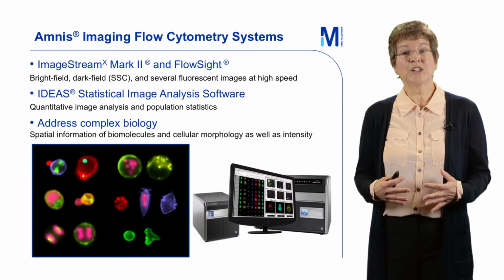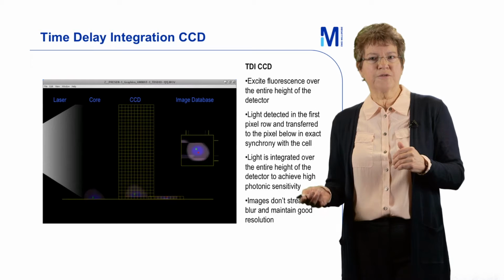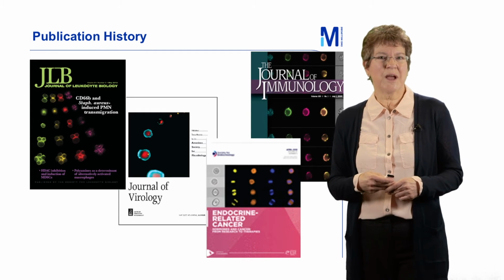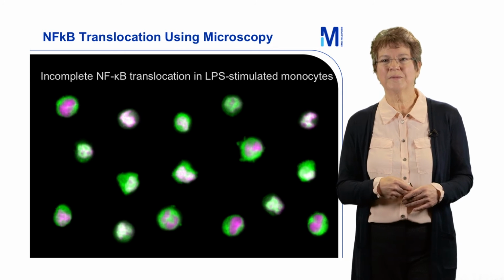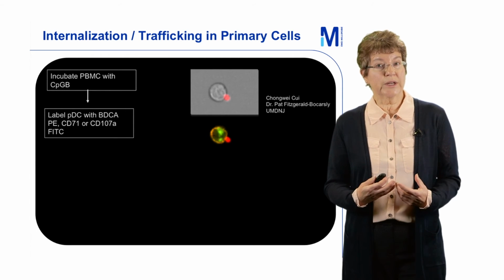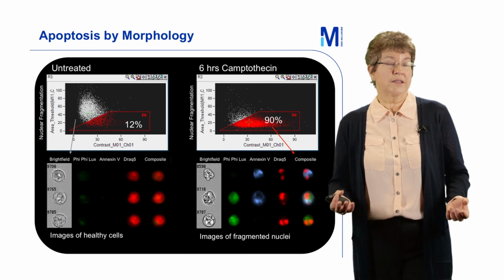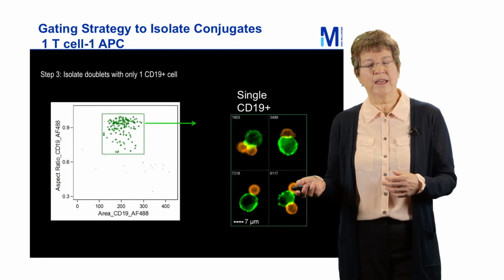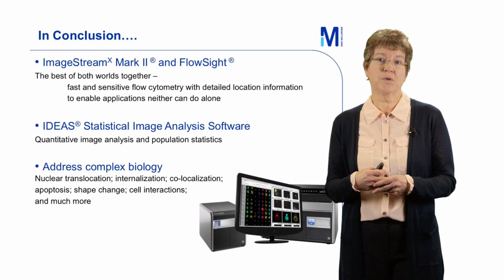EMD Millipore - Sherree Friend - Imaging Flow Cytometry - Webinar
Sherree Friend, PhD, EMD Millipore, discusses the application of imaging flow cytometry for cell analysis.